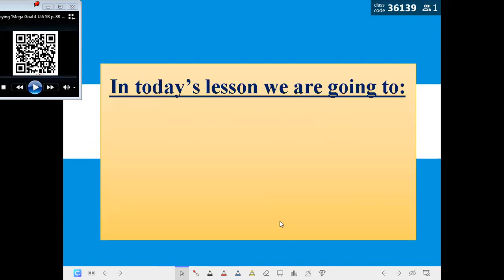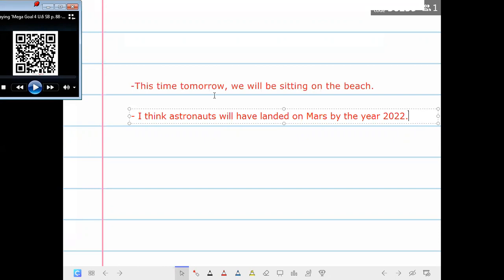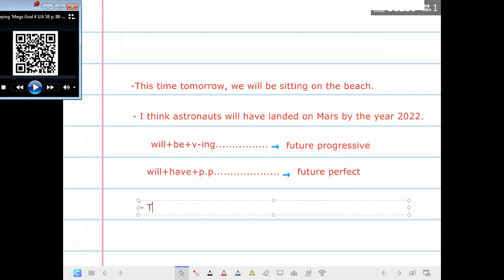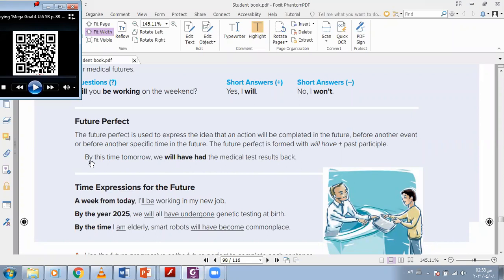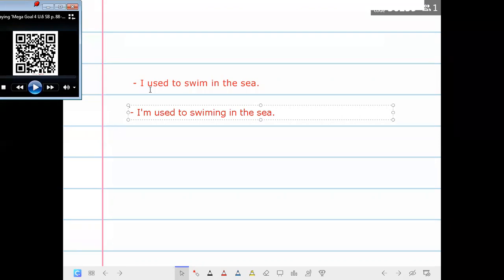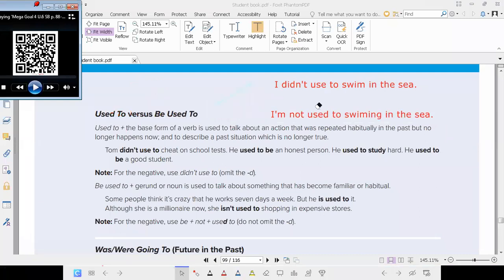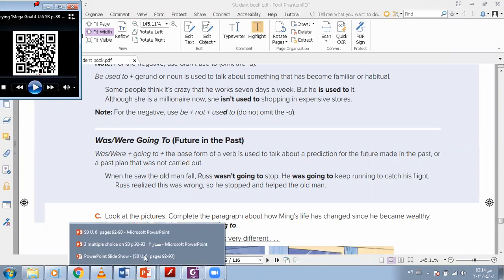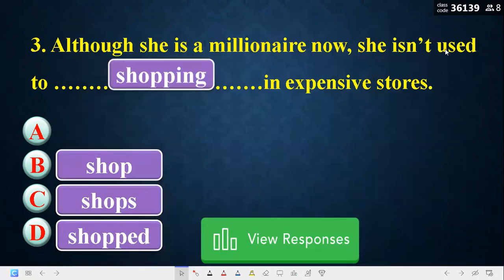المرحلة الثانوية-الصف الثاني-لغة إنجليزية Mega Goal 4 U.6 SB p. 92-93(مسار 3) شعبة 5-6-7